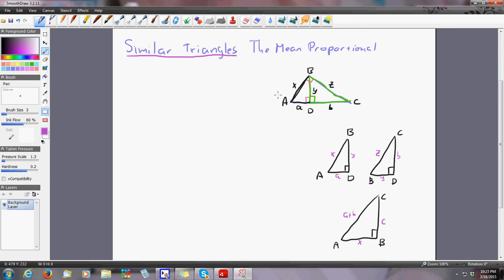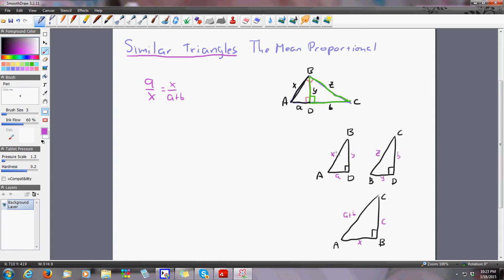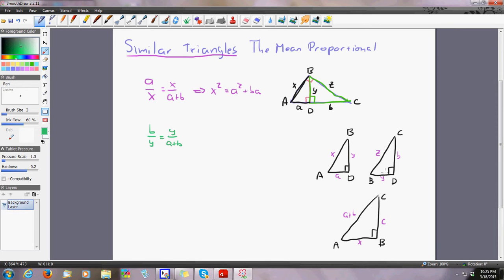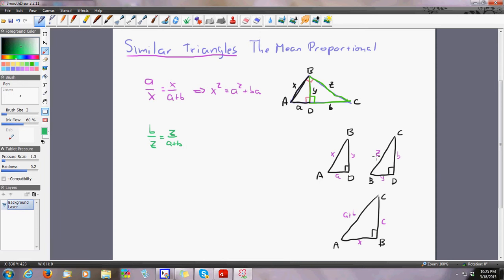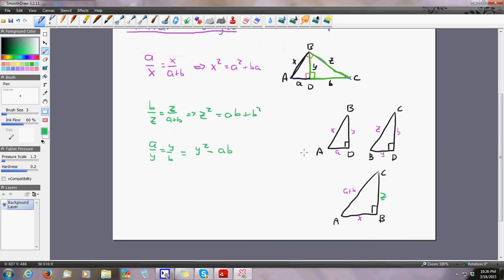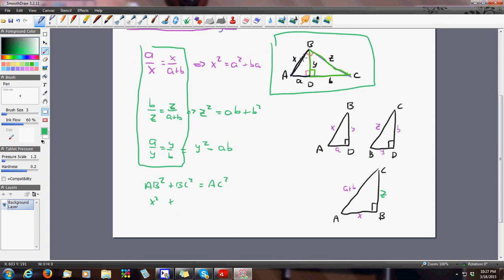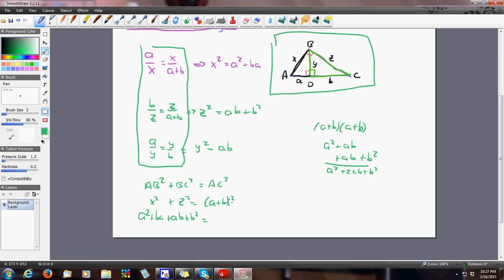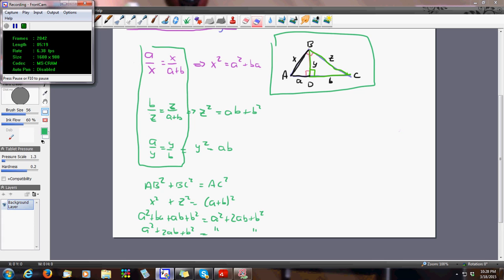similar triangles part II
This video shows how the mean proportional works.  It also has a nifty proof of the Pythagorean theorem; as if we needed another one.